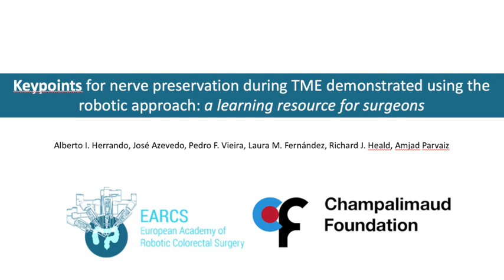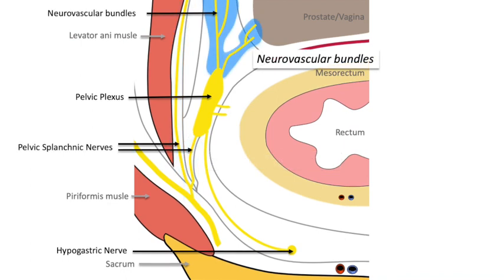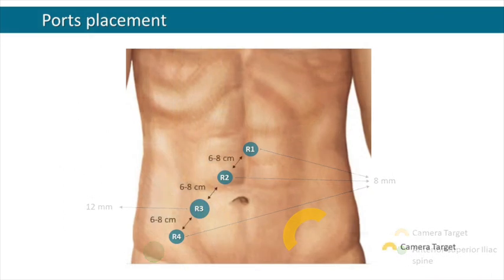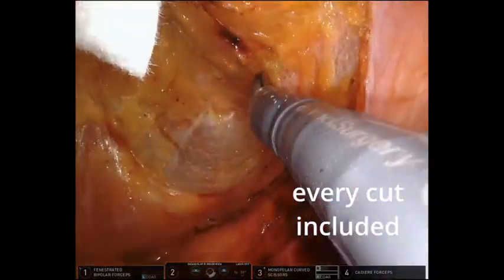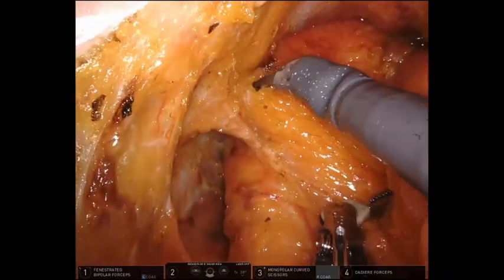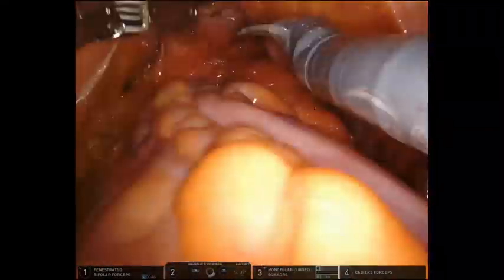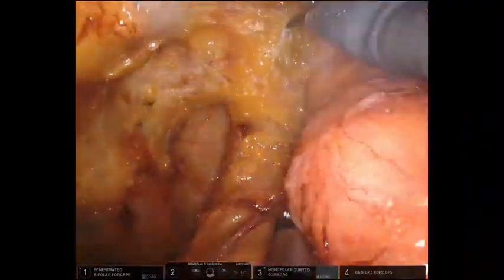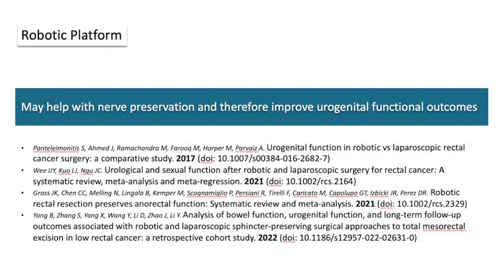Keypoints for nerve preservation during TME demonstrated using the robotic approach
This narrated, edited video shows the author's Keypoints for nerve preservation during TME demonstrated using the robotic approach: Learning resource for surgeons. This video is associated with a text under submission for publication in the journal Colorectal Disease.

Herrando, Alberto I.; Fundacao Champalimaud Azevedo, José; Fundacao Champalimaud Fernandez, Laura; Fundacao Champalimaud Vieira, Pedro; Fundacao Champalimaud
Heald, Richard; Fundacao Champalimaud Parvaiz, Amjad; Fundacao Champalimaud